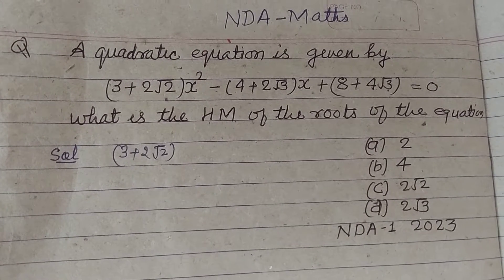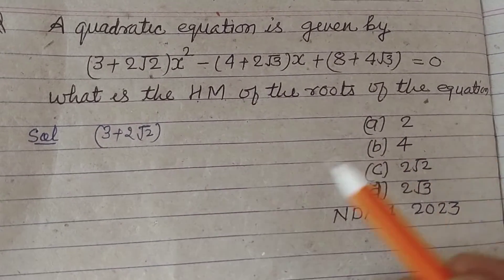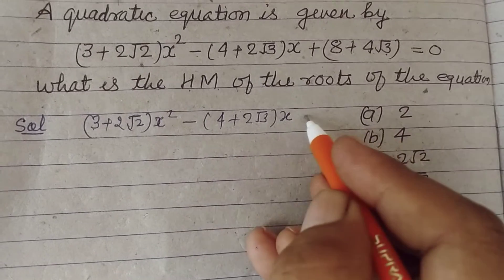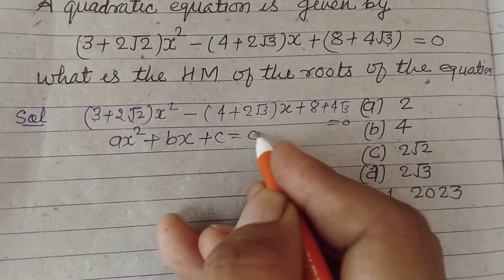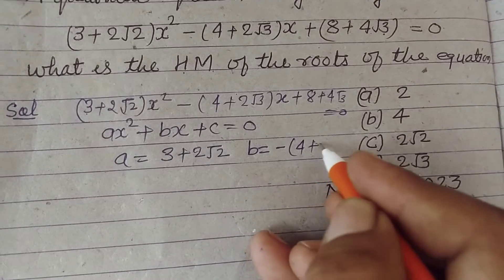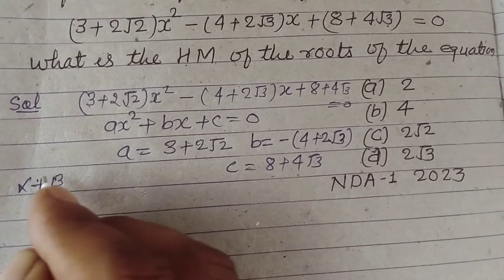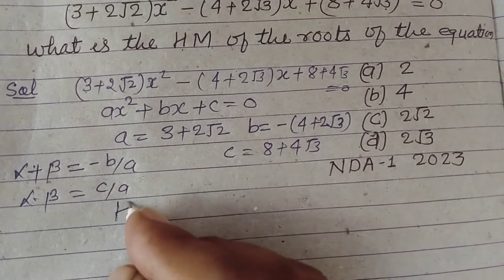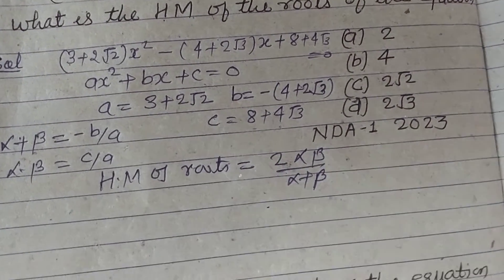A quadratic equation is given by (3+2√2)x²-(4+2√3)x+(8+4√3)=0 then what is the HM of the roots ..